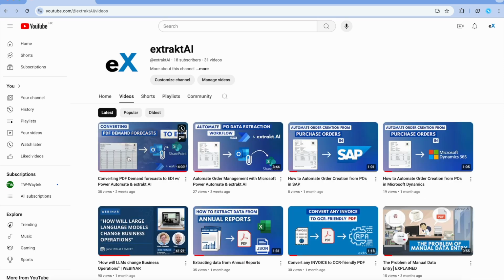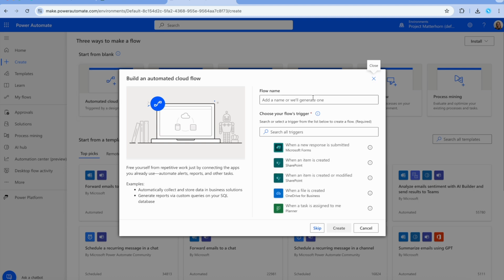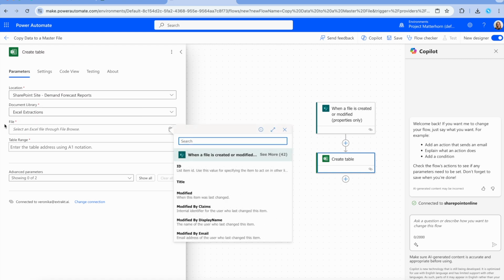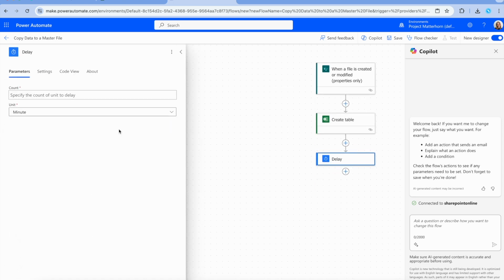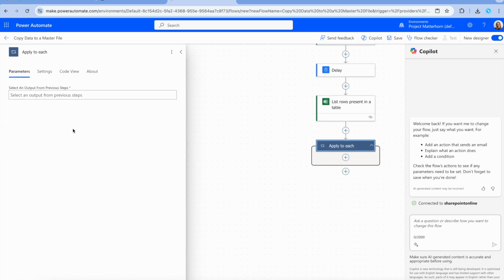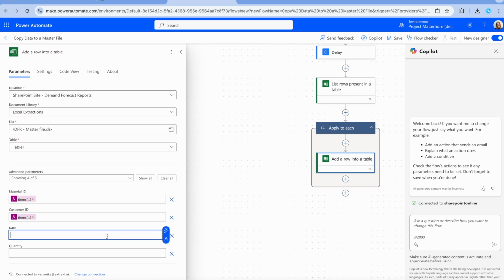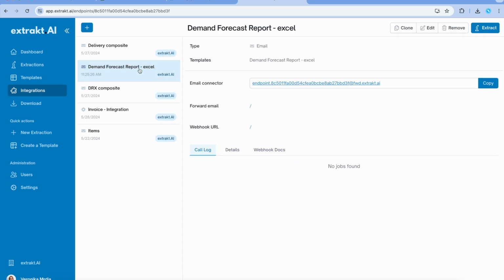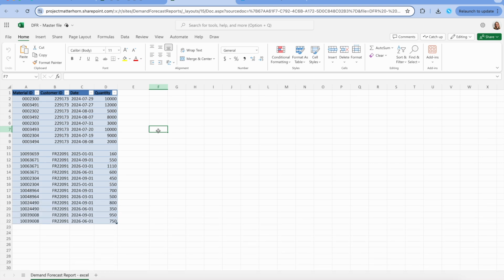Quick guide to managing demand forecast data in SharePoint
Streamline demand forecast management with ease! Learn how to process data from any document, save it to Excel on SharePoint, and update your master spreadsheet automatically using Power Automate and Nordoon.

💡 Simplify supply chain workflows with Nordoon’s AI-powered tools.